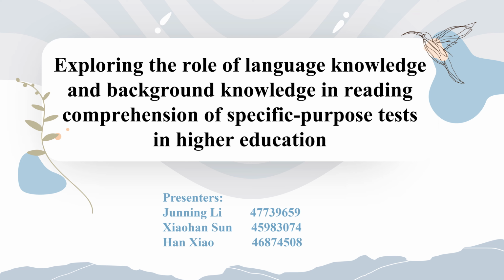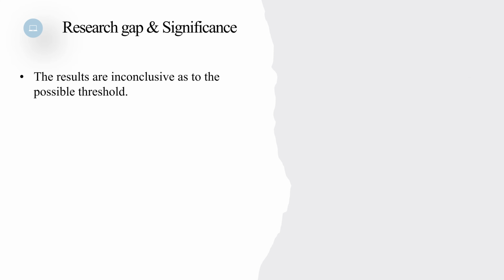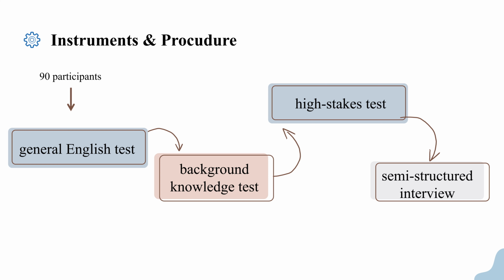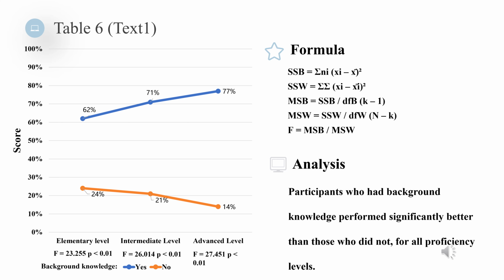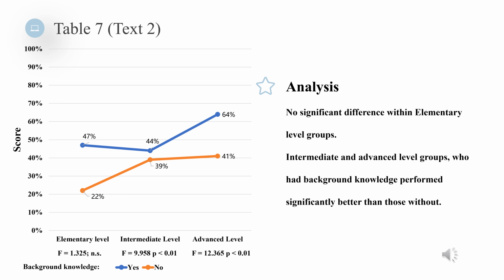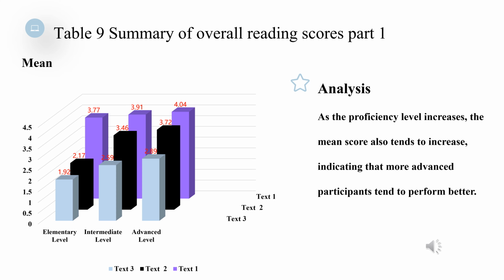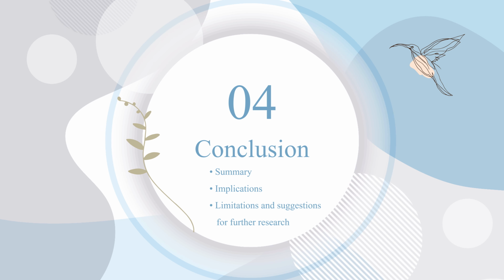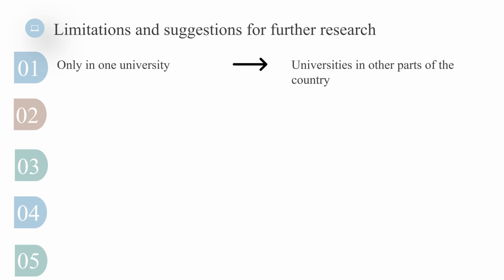week 5 presentation